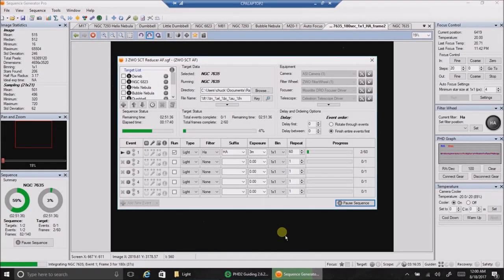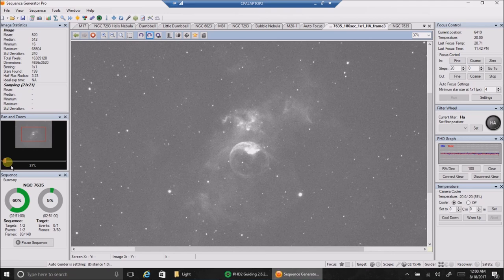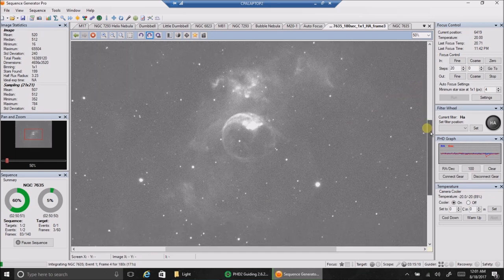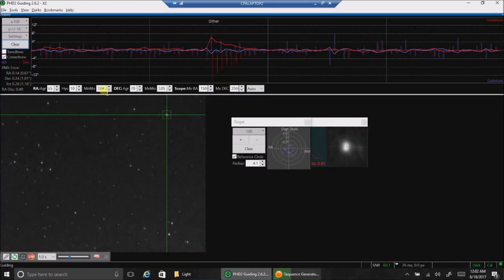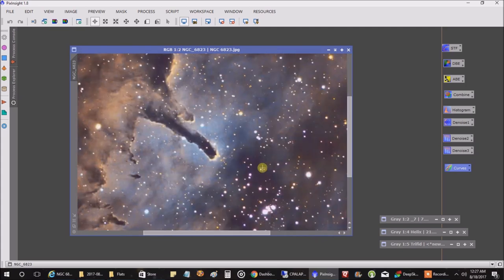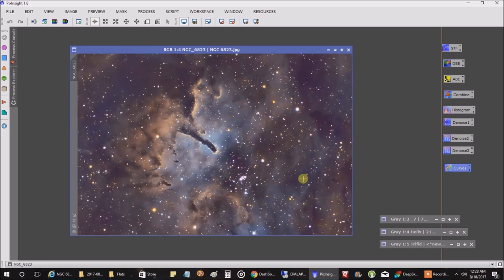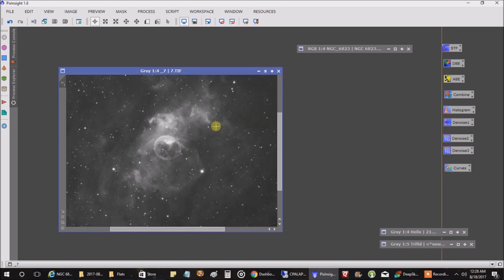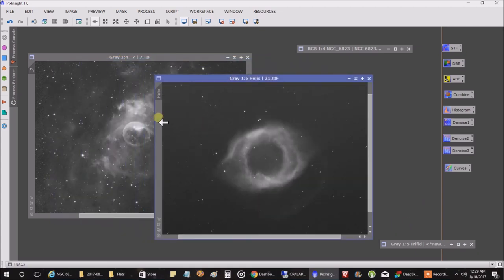NGC 6823 Captured with Celestron NexStar 8SE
After 9.4 hours collected on NGC 6823, I finally completed it.  And now I'm moving on to three new projects:  the Bubble Nebula, the Helix Nebula, and the Trifid Nebula.  I am capturing all of them with my Celestron NexStar 8SE SCT.  Here is more info on NGC 6823:

Target:
NGC 6823

Imaging Telescope:
Celestron NexStar 8SE (1280 focal length)

Focal Reducer:
f/.63

Mount:
Celestron CGX

Polar Alignment:
QHYCCD PoleMaster

Imaging Camera:
ZWO ASI1600MM-Cool

Filters:
Ha=70x180s
OIII=60x180s
SII=58x180s

Total Exposure Time: 9.4 hours

Gain: 139, Offset: 21

Guide scope:
Orion ST80

Guide Camera:
Lodestar X2

Guide Software:
PHD2

Stacking software:
DeepSkyStacker

Post Processing:
PixInsight, PhotoShop